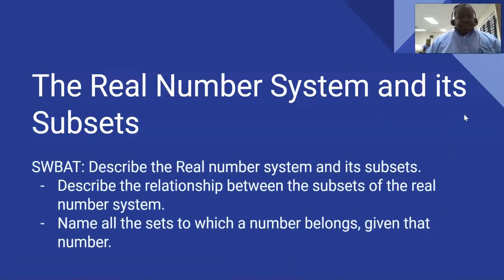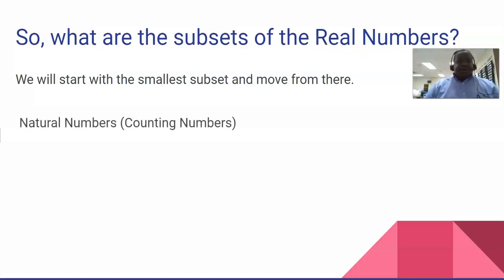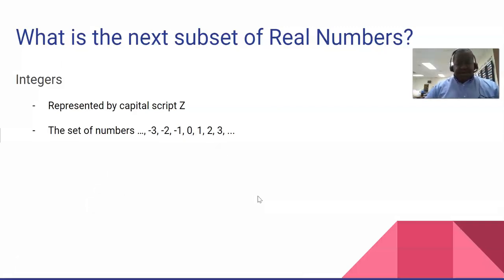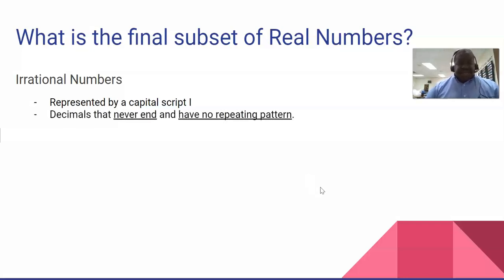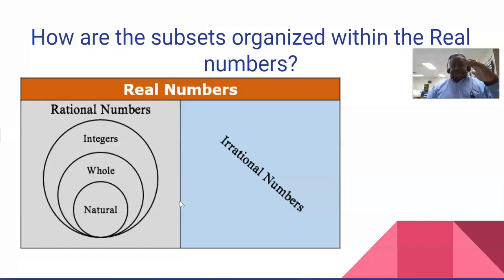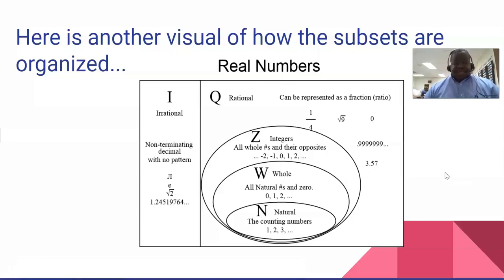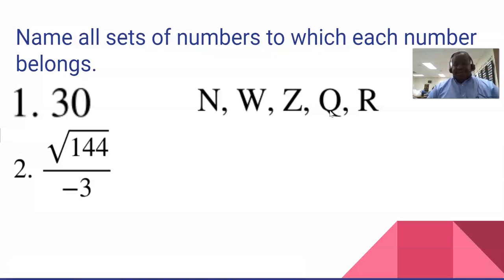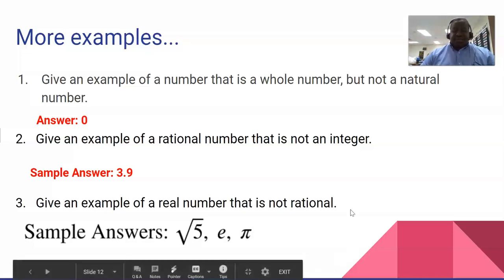U1L1 FOA Real Number System and its Subsets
Introduction to the Real Number System and its subsets